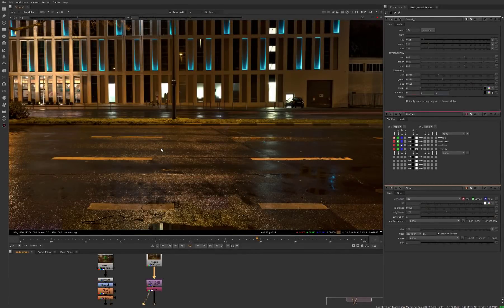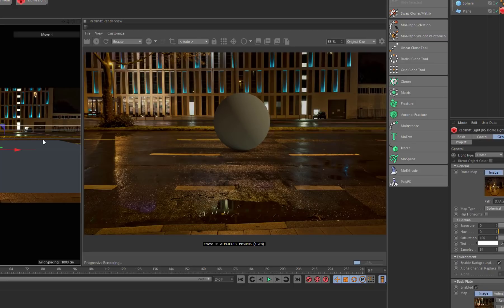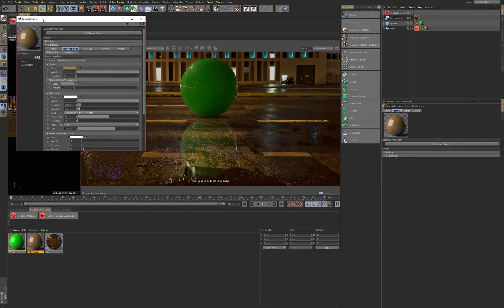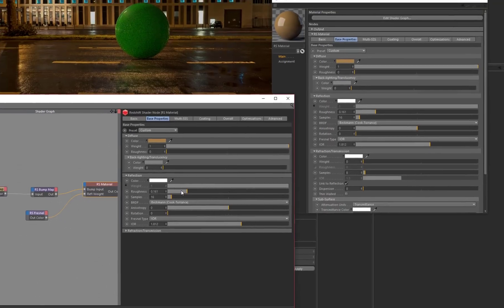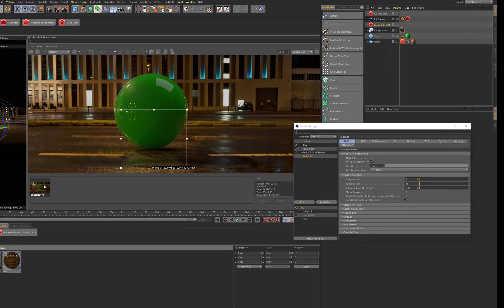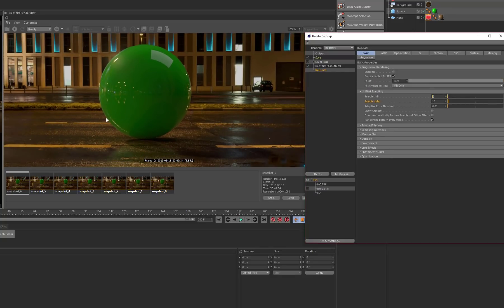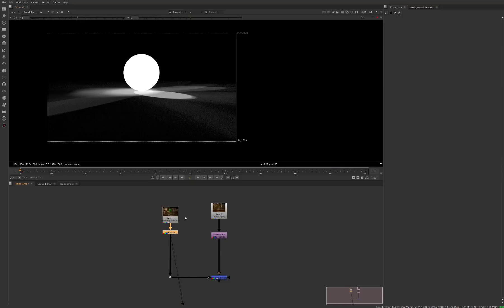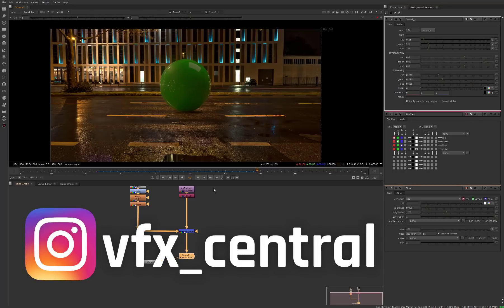Redshift / Cinema 4D Compositing Tutorial